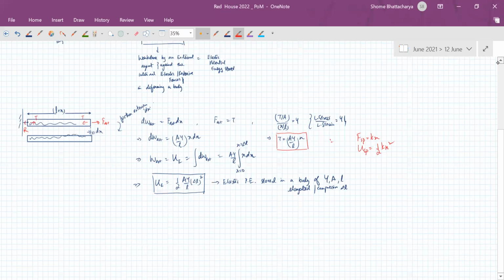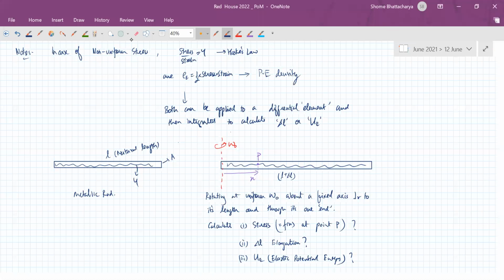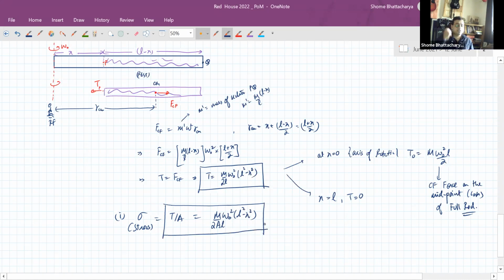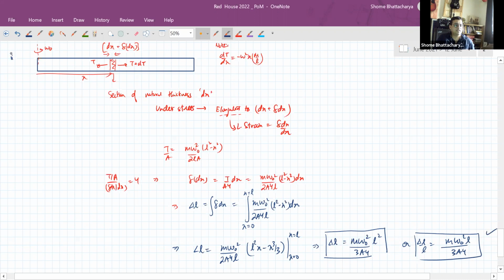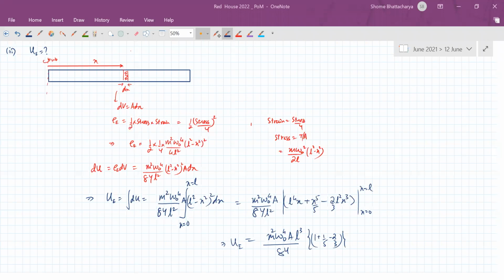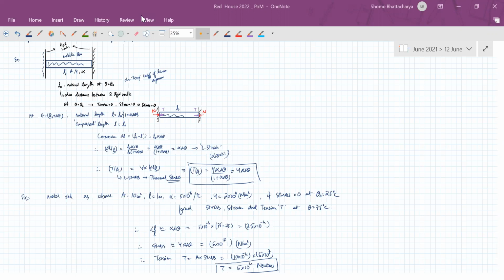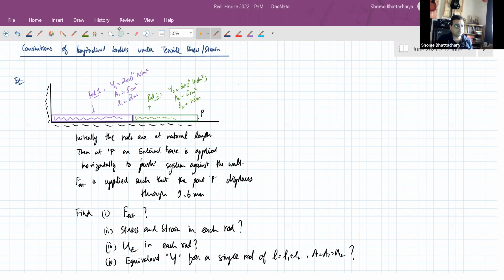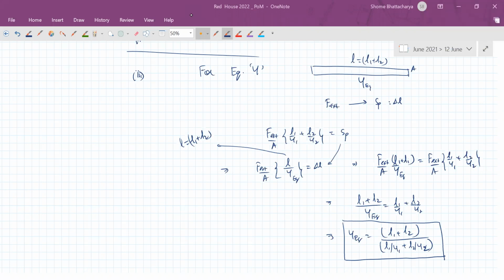Properties of Matter,Session 2,11th,Red House(20-22),Date-12-06-2021,By-Shome Bhattacharya